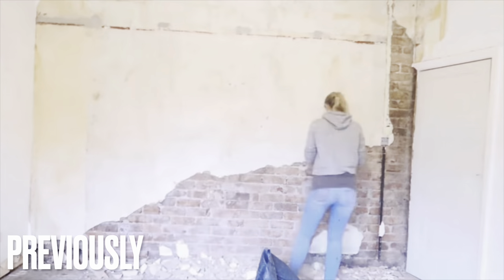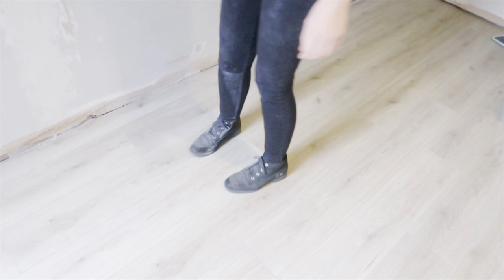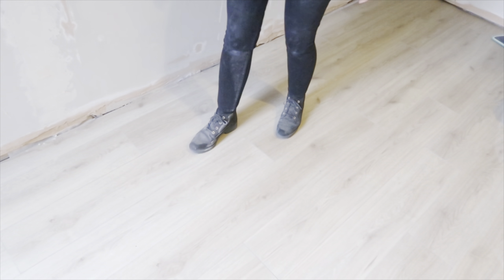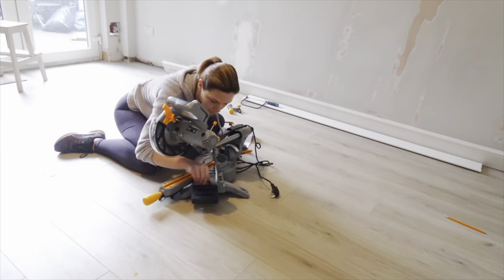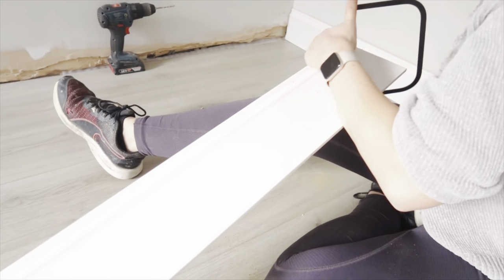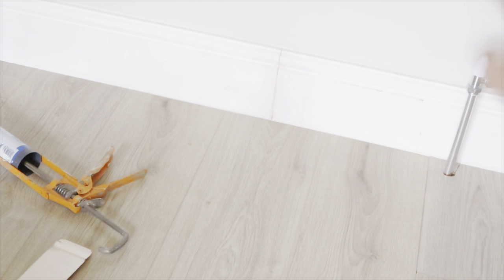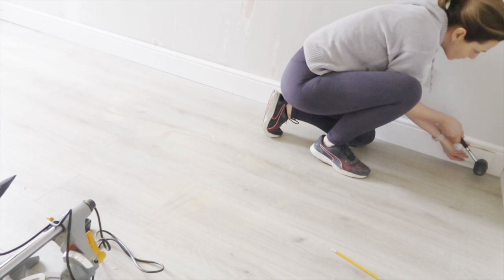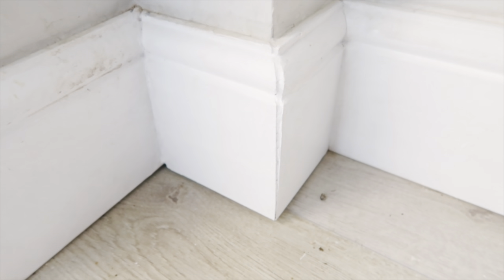I MESSED UP THE SKIRTING | NEW SOFA DELIVERY | HOUSE RENOVATION VLOG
I love DIY and will try my hand at anything. You'll see me getting stuck in doing most of the work myself including joinery, plumbing (occasionally some plastering) and a lot of decorating! In the summer you'll see me out in the garden keeping on top of my outside space. I'm not a professional but hope that my videos can inspire you to take on projects yourself that you thought weren't possible.

Today I'm continuing to work on the second lounge before the new sofa gets delivered and I made a mess of the skirting boards!

I'd love some colour suggestions and inspiration for this room so drop me some ideas in the comments!

+ ABOUT ME +

I'm Laura - I'm a single mum to a teenage daughter called Alyssia. I love DIY and getting creative around the house.

+ SOCIAL MEDIA +